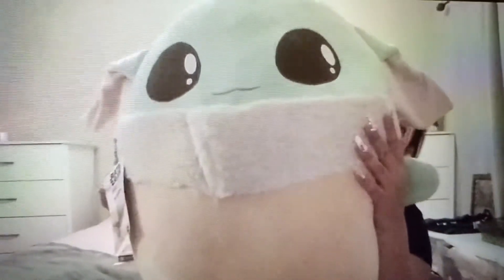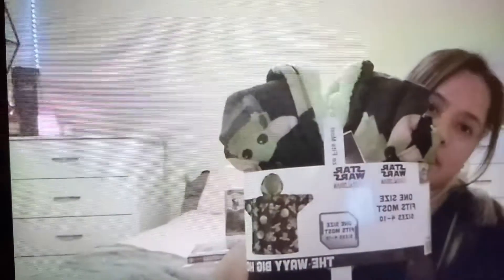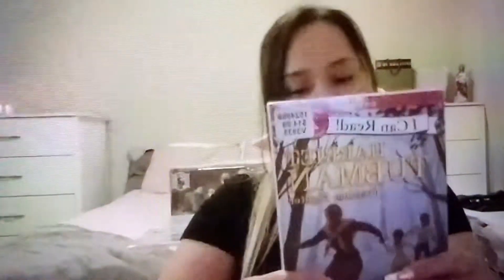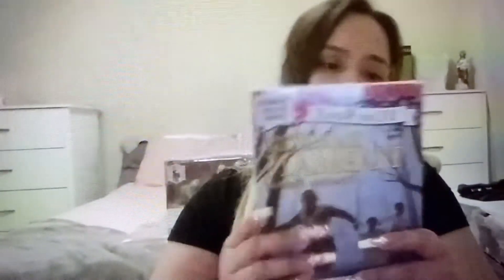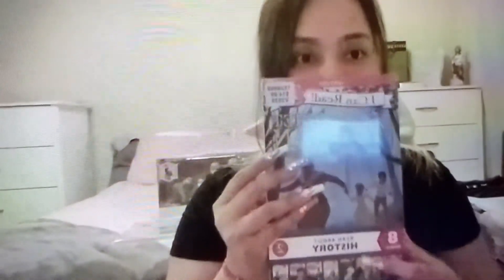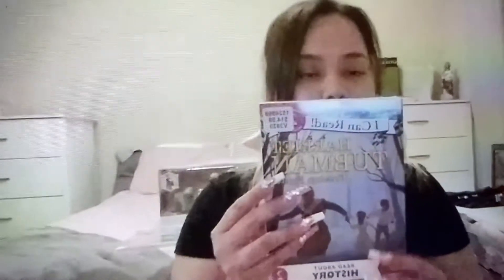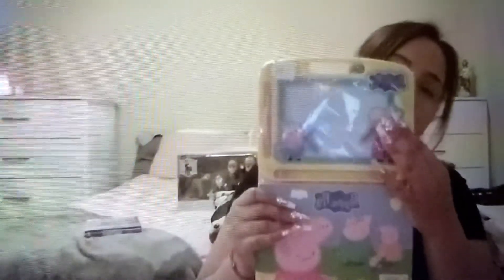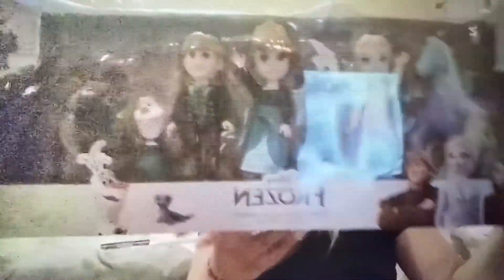COSTCO CHRISTMAS🎅🏽🎄 GIFT 💝 🎁 PICKUPS/FINDS ‼️